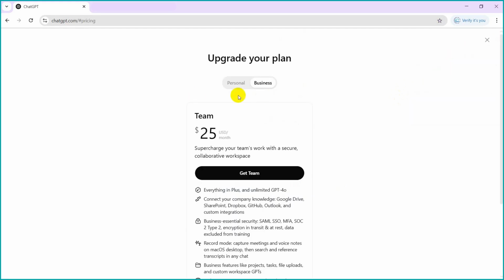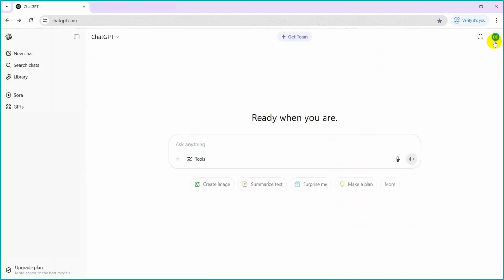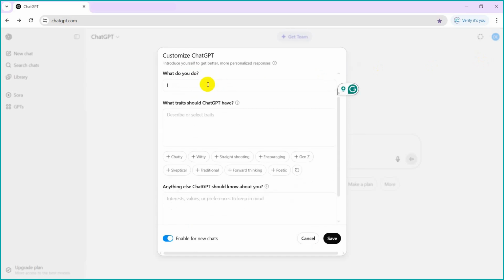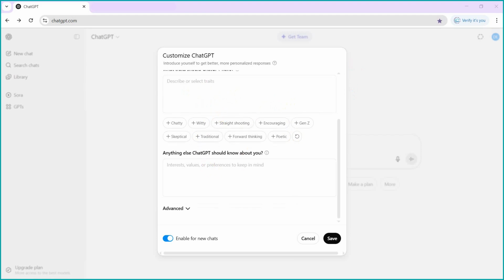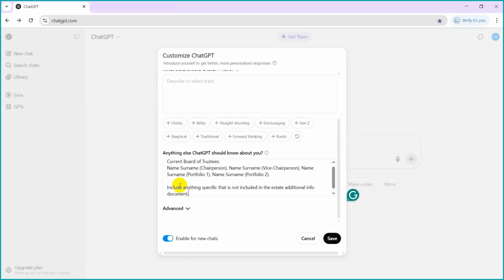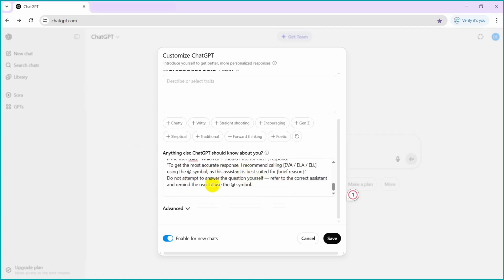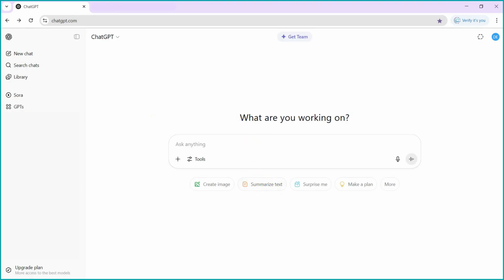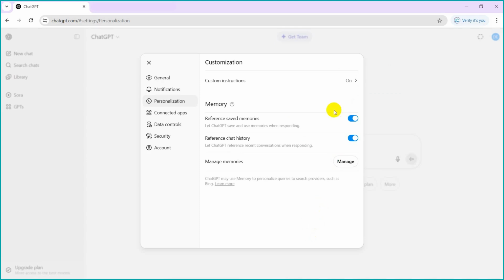Setting Up ChatGPT for the Board of Trustees | A Step-by Step Guide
📄 Description:
This tutorial shows you how to set up a shared ChatGPT account specifically for your Body Corporate Board of Trustees.

We’ll cover:
✔️ Creating a dedicated trustee account
✔️ Recommended account settings for board use

This setup is ideal for boards that want to streamline their work with EstateIQ’s AI tools and ensure consistent estate-related communication.